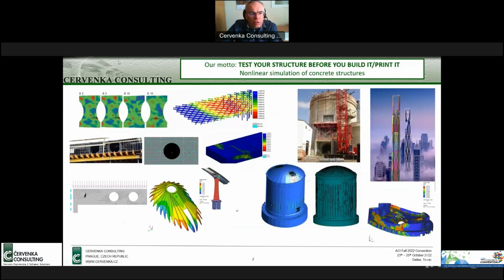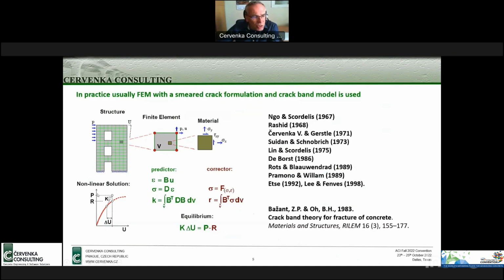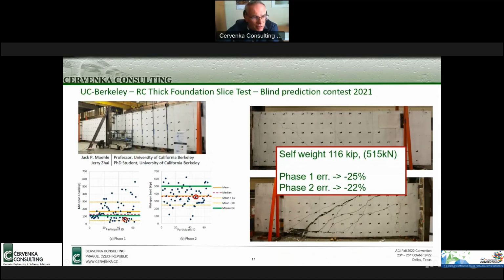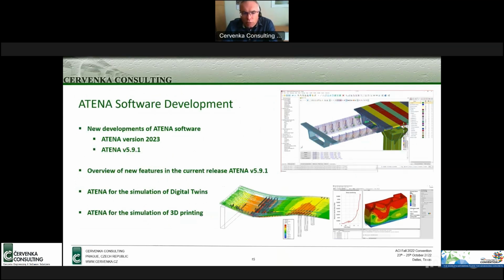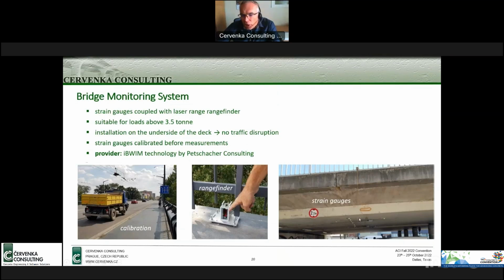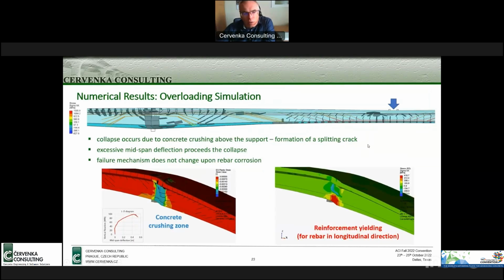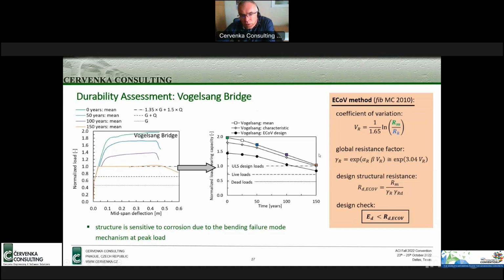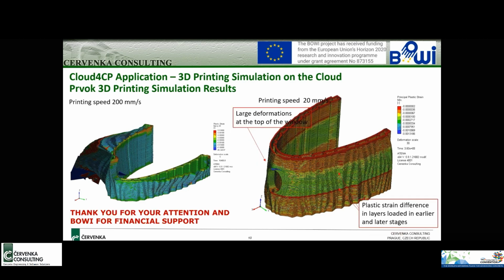ATENA Demonstration, ACI ConcreteConvention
Come to see us at our booth 203